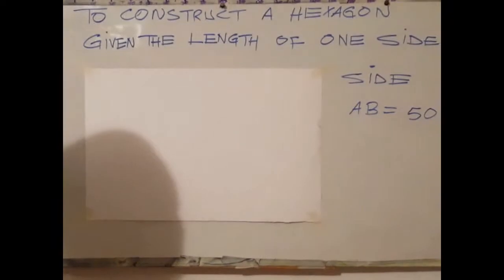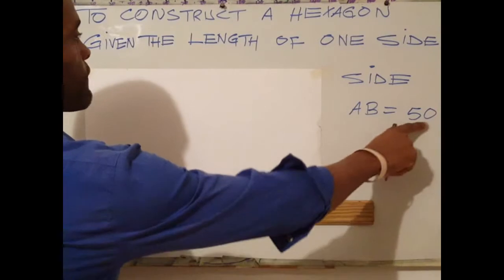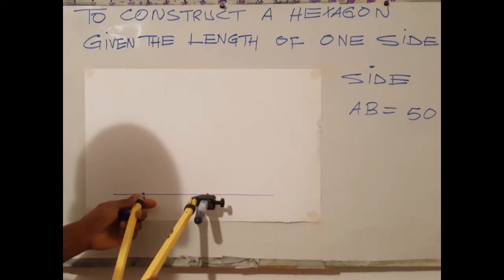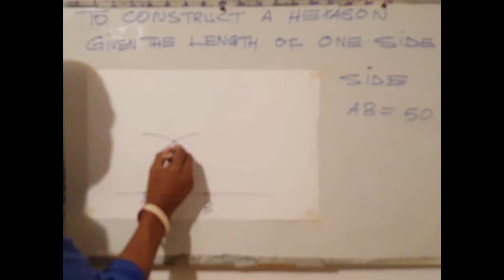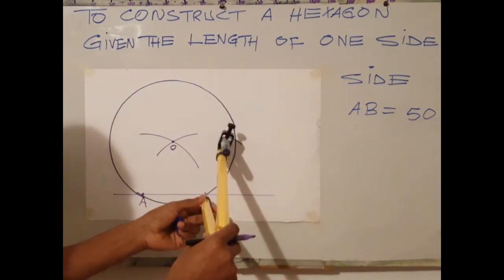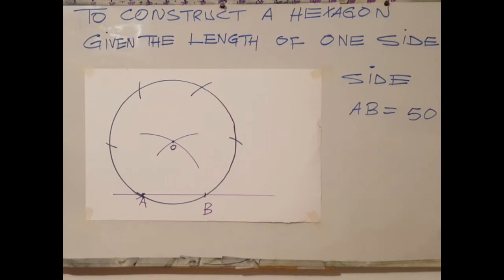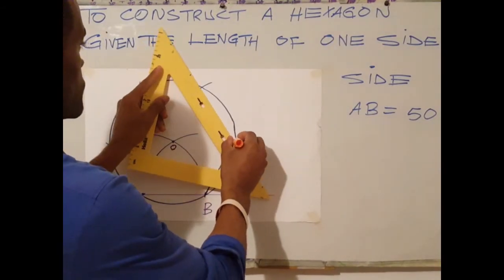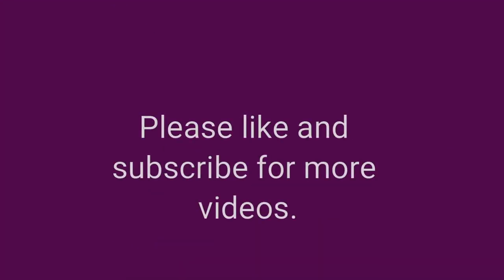How to construct a hexagon, given the length of one side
This video shows how to construct a hexagon when given the length  of one side. The known side is used to find the centre of the hexagon.